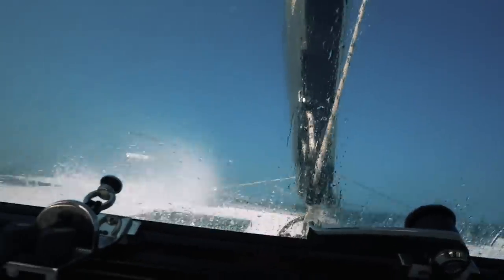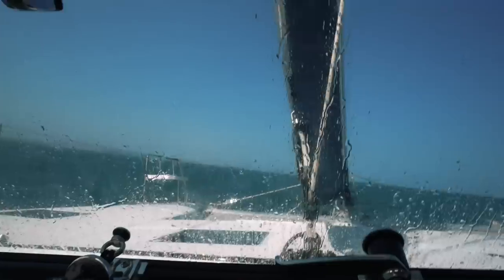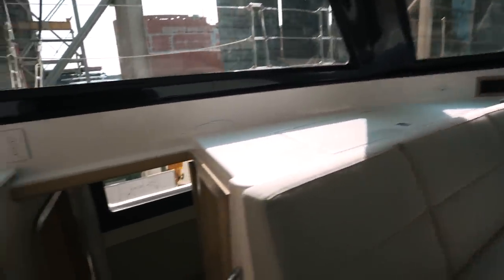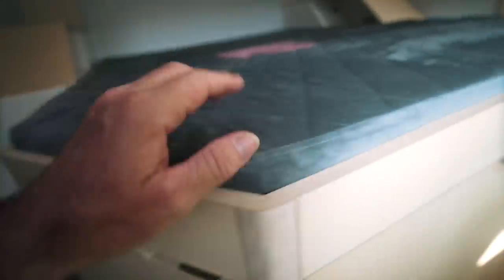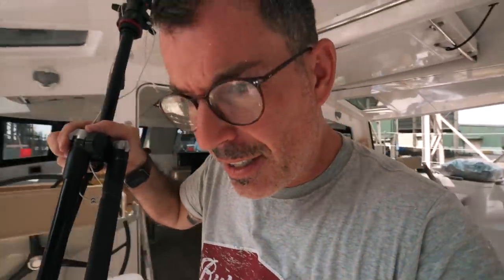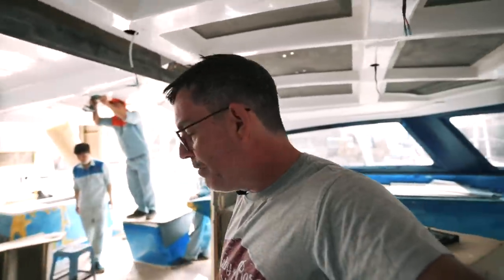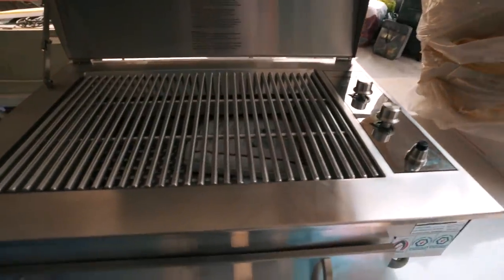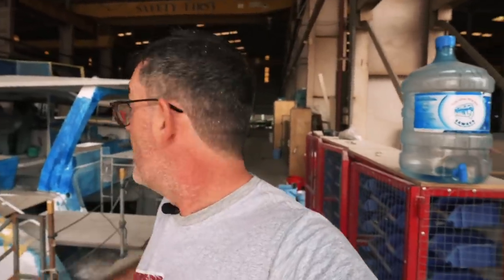Boat Building Challenges: The Upgrades Being Made AFTER the Test Sail!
The question we're being asked a lot at the moment is: what changes will be made after the test sail? The truth it, we don't have the full list. But we can see what early changes are being made to the 1370 based on the feedback from the test sail, and we have a chat about that in this week's episode. PLUS- a Ruby Rose 2 update! Remember her? 😉

00:00 Intro
01:31 Hull #1 update
05:06 Ruby Rose 2 update

MUSIC